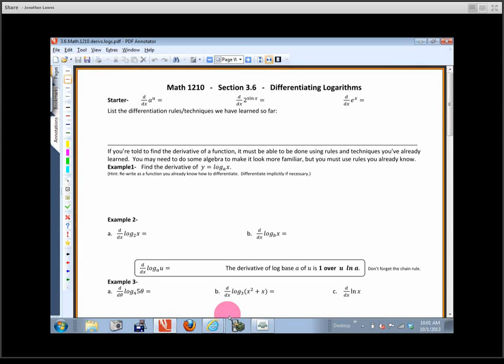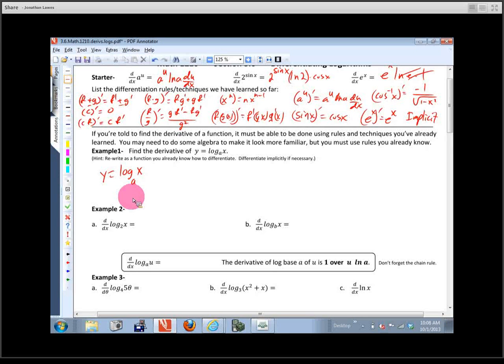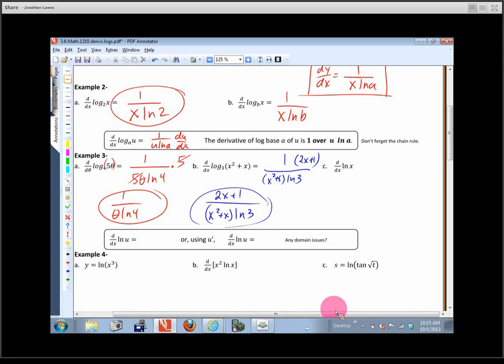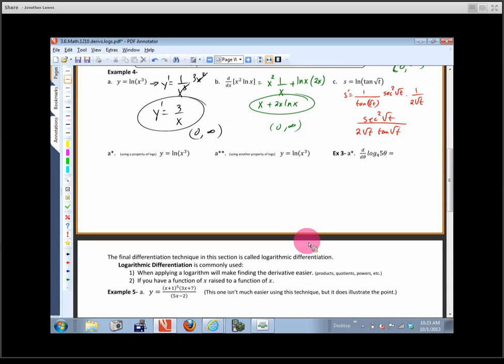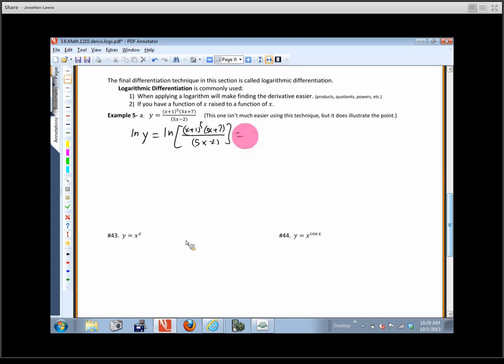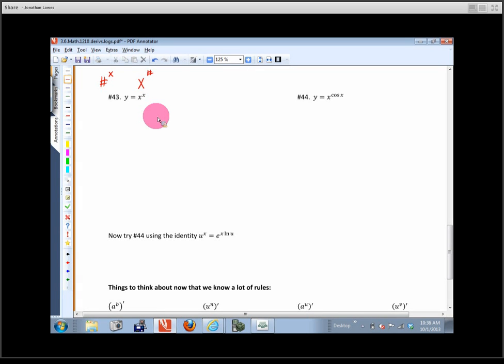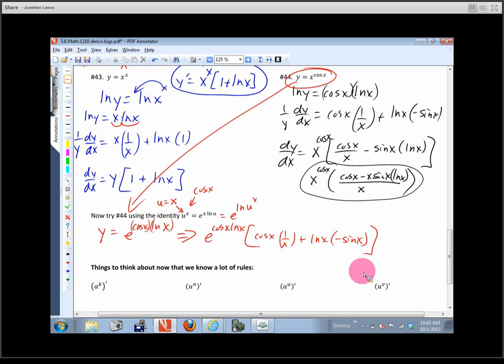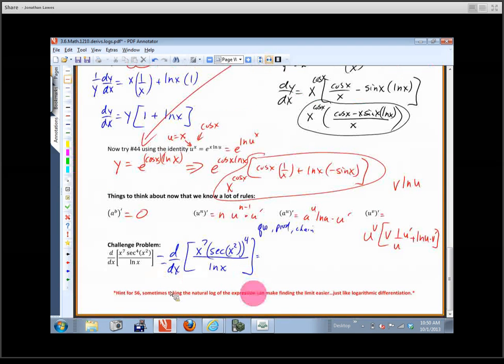Math 1210 Sec. 3.6 - Derivatives of Logs